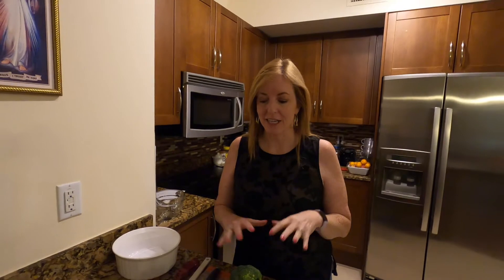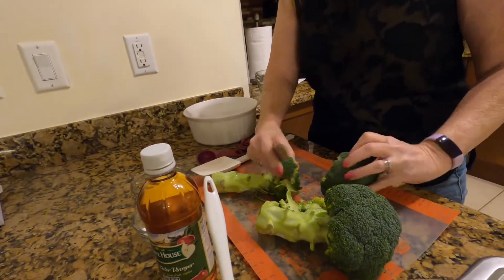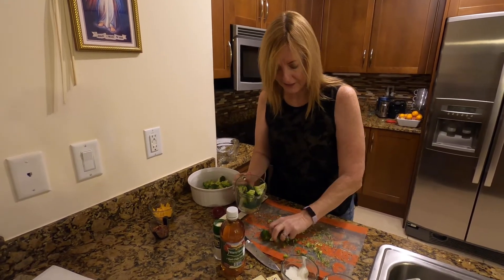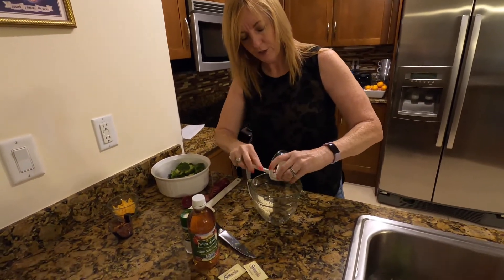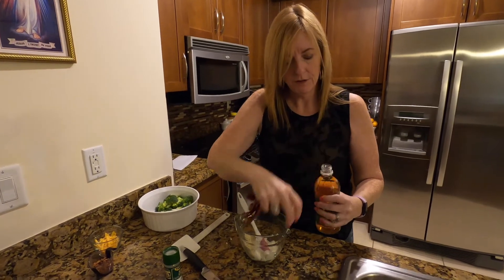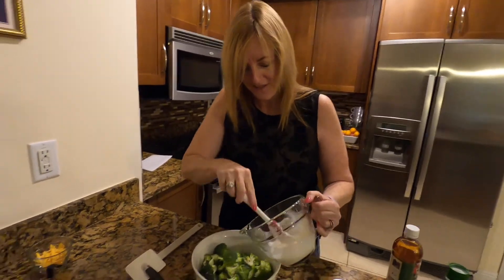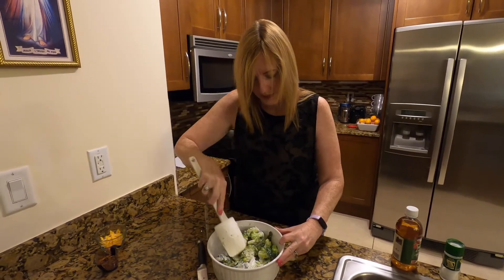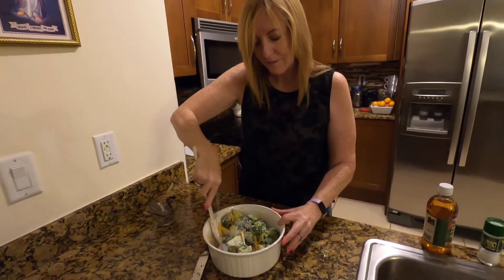Skinny Broccoli Salad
Looking for a new take on a classic vegetable? Try this Skinny Broccoli Salad! Follow along with Caite in her tiny kitchen as she shows you how to make this super simple dish, perfect for any meal and every occasion.